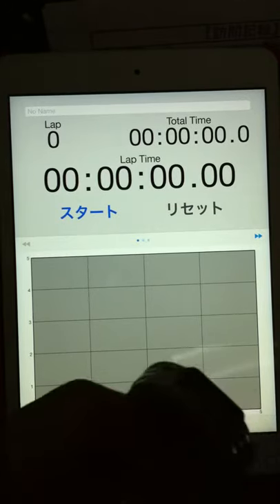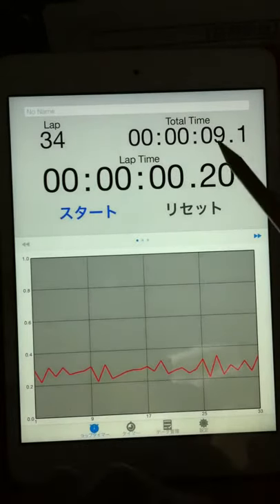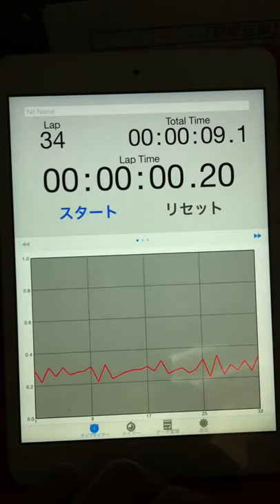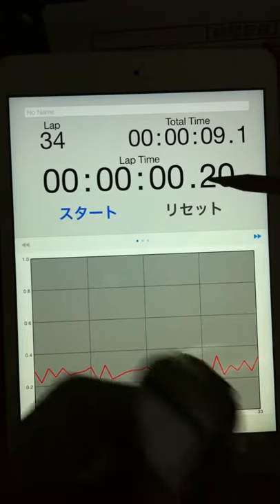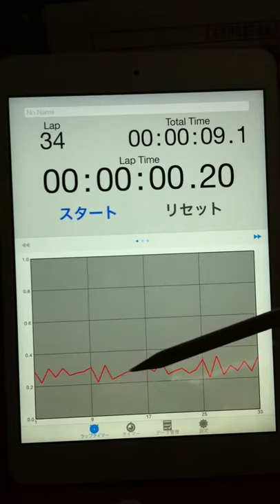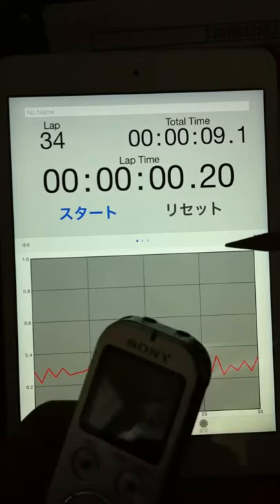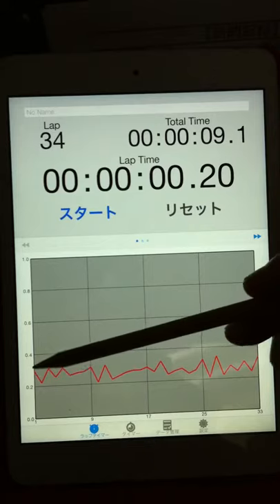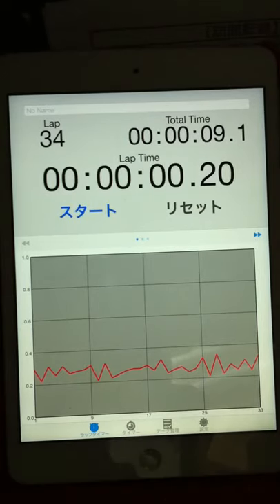2015.03.27 "every morning experiment on timing progression" by Aratori